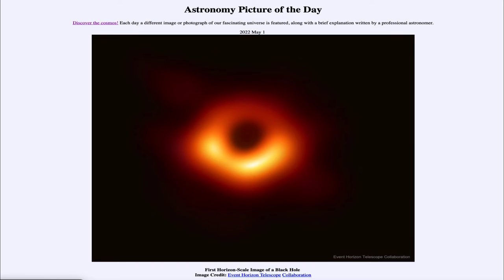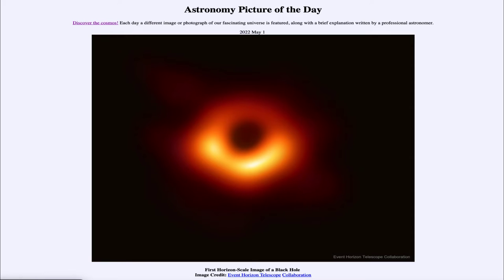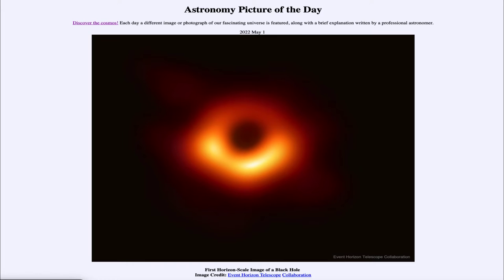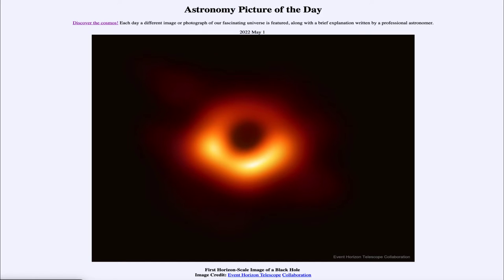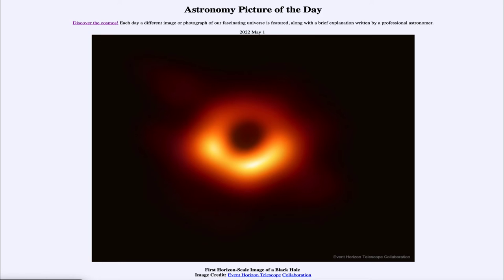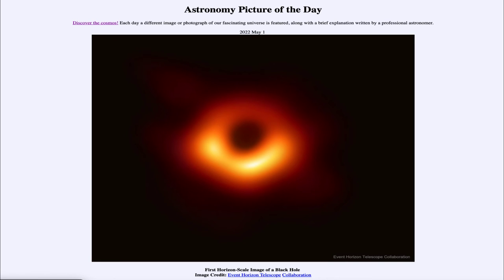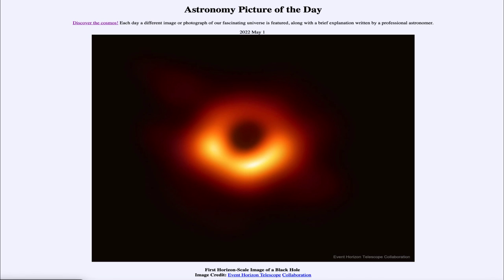2022 May 01 - First Horizon Scale Image of a Black Hole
In today's image, we see an image of the black hole at the center of the galaxy known as M87. This is an image taken by the Event Horizon Telescope to look at the central regions of galaxies and to view the shadow of the black hole.